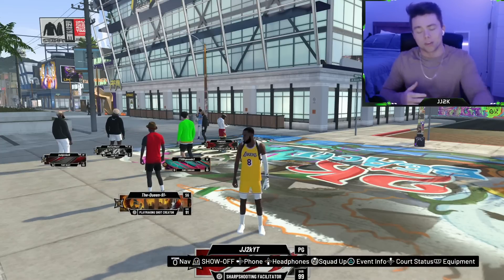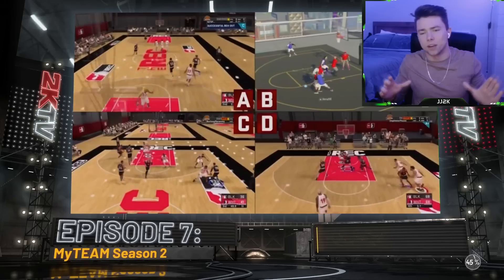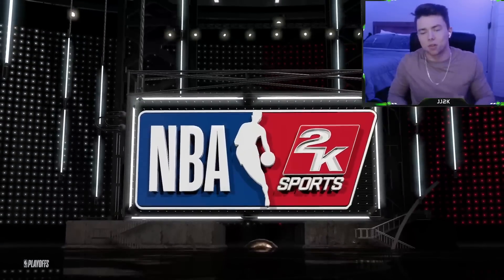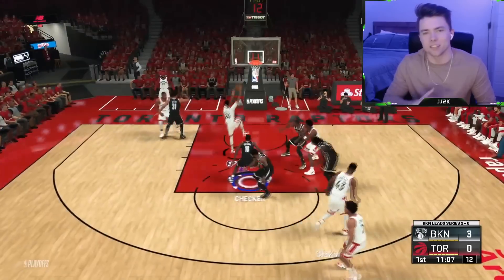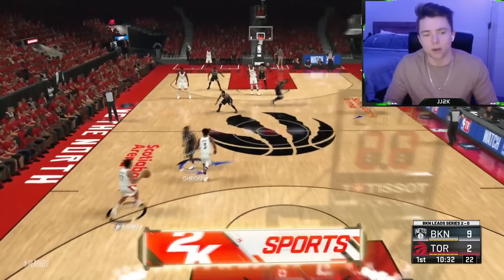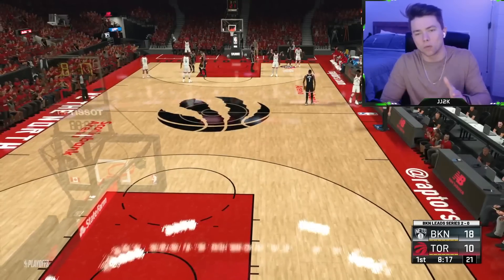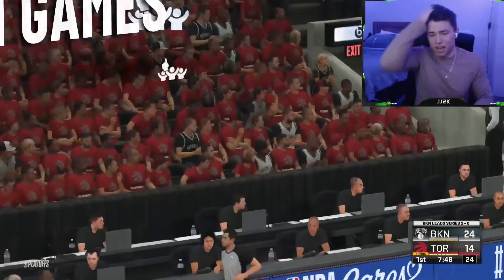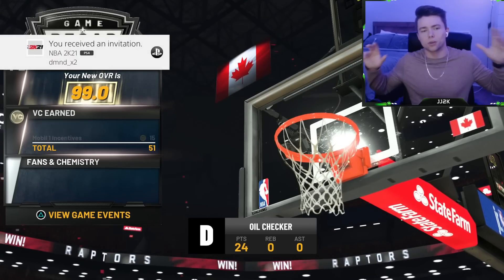*NEW* NBA 2K21 99 OVERALL GLITCH! INSTANT 99 OVERALL 2K21 GLITCH! (NBA 2K21 99 OVERALL GLITCH)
NBA 2K21 99 OVERALL GLITCH 2K21 VC GLITCH 2K21 BEST GLITCH 2K21 99 OVERALL GLITCH in NBA 2K21 IS 2K21 BEST GLITCH AND VC GLITCH 2K21 IS ALSO THE BEST VC GLITCH PAIRED WITH IT!